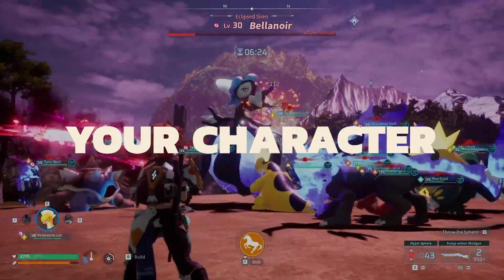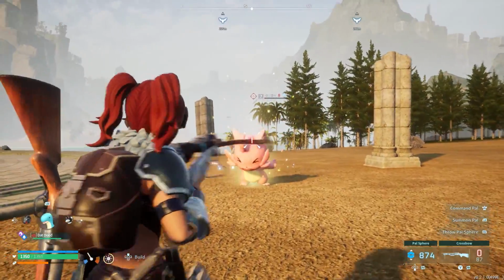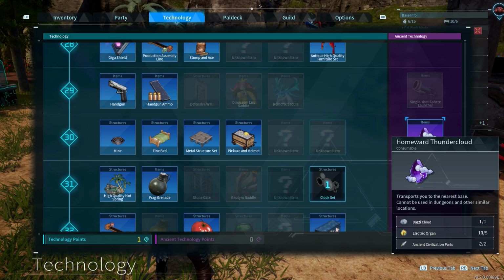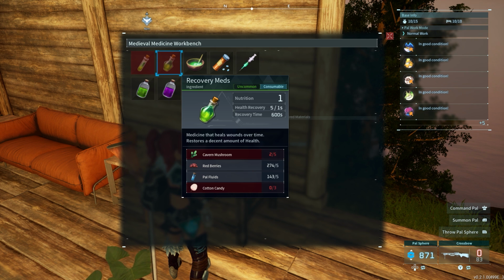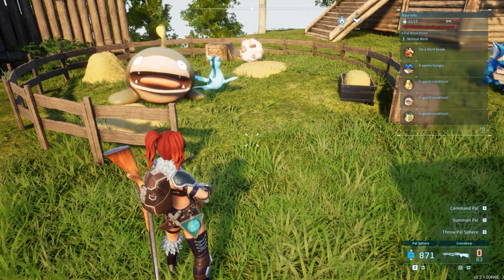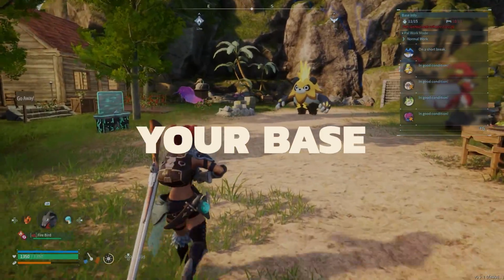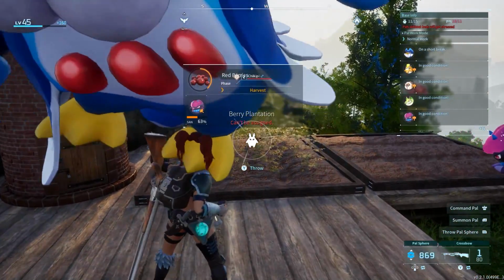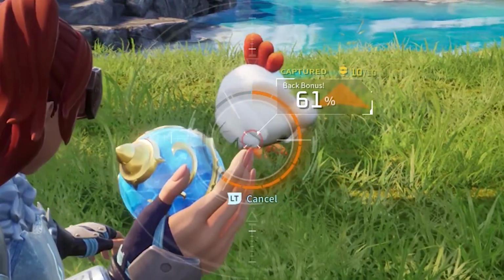Palworld Update Biggest Changes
Palworld's April update is packed with new new items, new features and the game's first raid. Here are the biggest changes and how they affect the Palworld's gameplay.